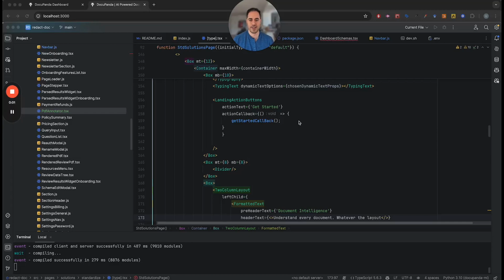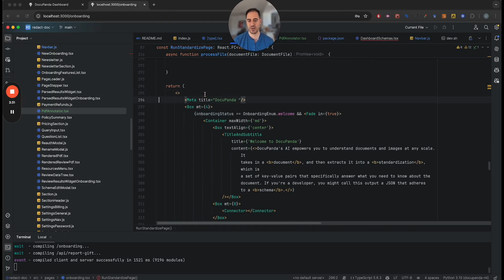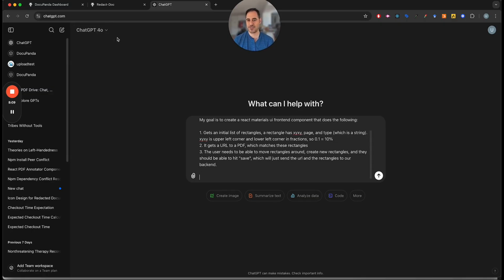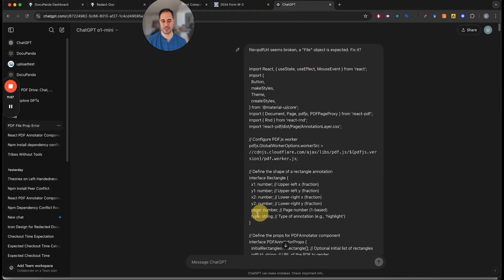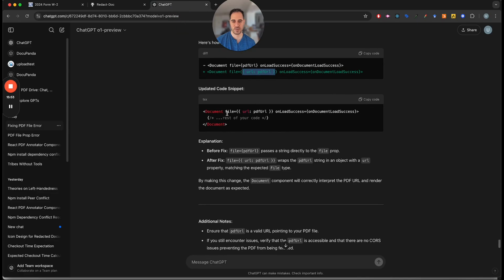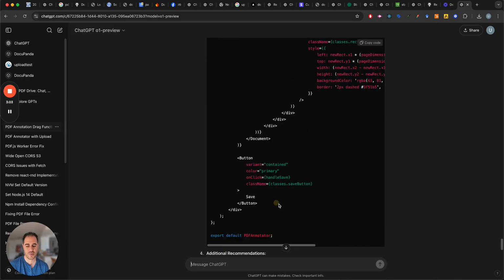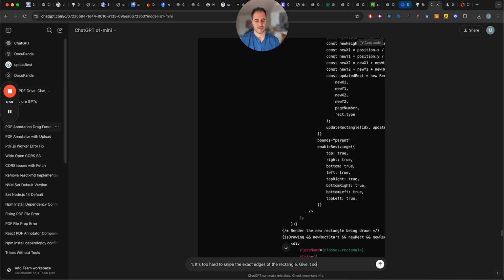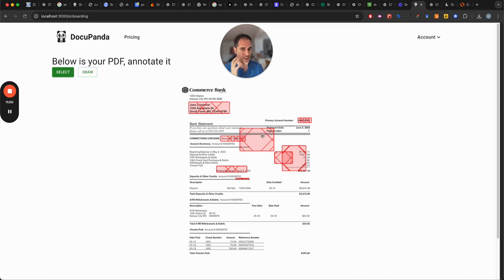Building Pdf-Redact from scratch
A short demo of how we prompt GPT like a monkey on Acid to quickly spin up the core functionality for PDF-Redact.

PDF Redact is in itself a demo of how you can quickly spin up a useful SaaS that charges users for something useful in under 24 hours.

Tech Stack

1.Vercel.com hosting for the website
2. Google Firebase for authentication
3. Stripe for billing
4. Docupanda.io for understanding documents and redacting them automatically.

You can see how we solve the part of automatically figuring out where there's sensitive information in PDF using DocuPanda